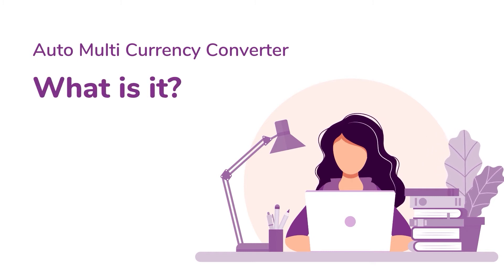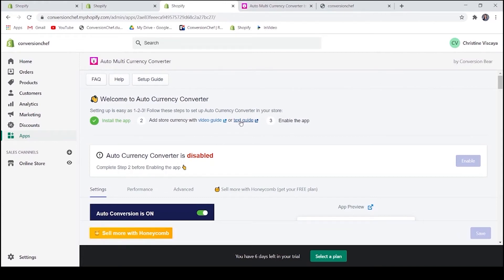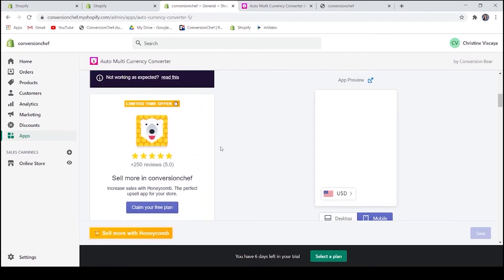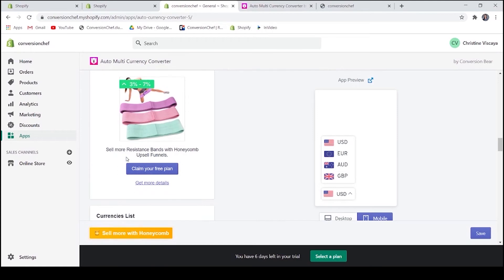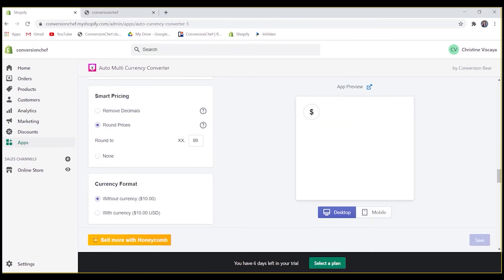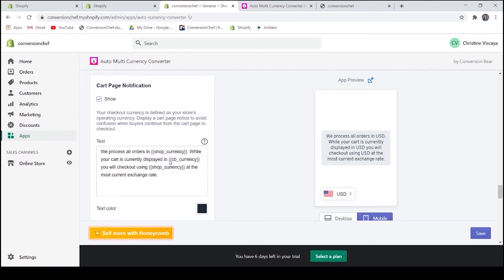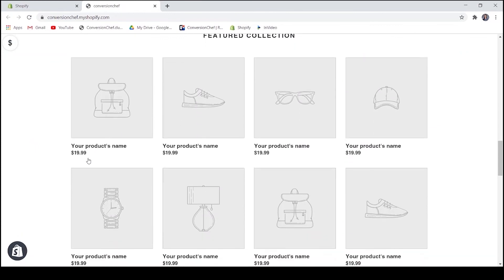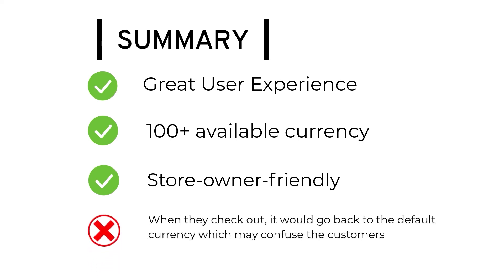Shopify Currency Converter App [2021 UPDATE] 🤑🤑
Auto Multi Currency Converter Shopify app review. Increase your conversion by installing Shopify apps that show your customer the prices in his currency.

Not yet owning a Shopify store?

I will respond to every single comment on this video, so feel free to ask me any questions that you have with Shopify apps, Shopify apps review requests, setting up your store - I'm here to help!